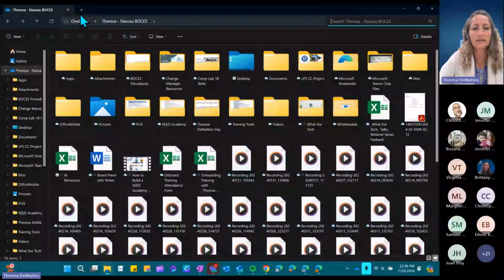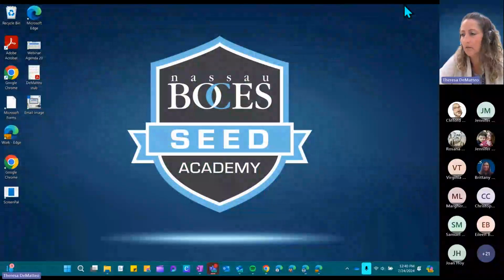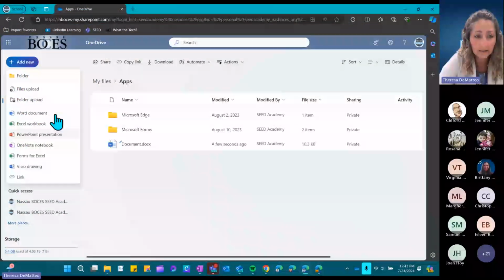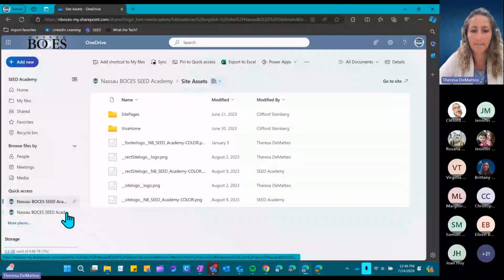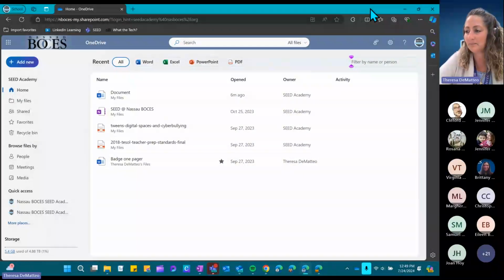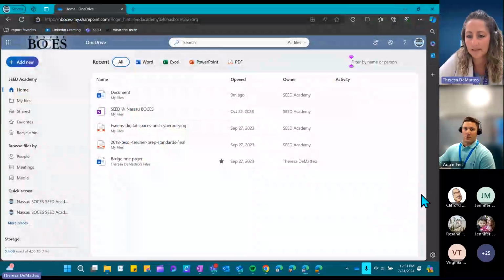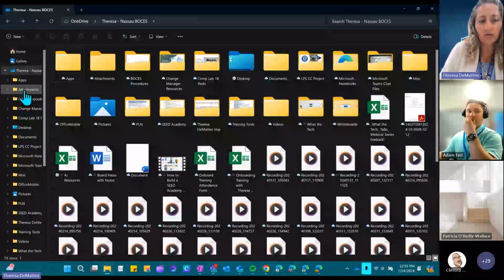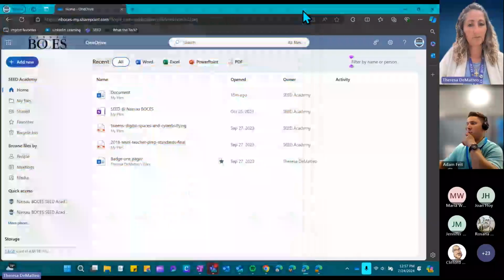☁️ The Newest OneDrive Capabilities! (Webinar)